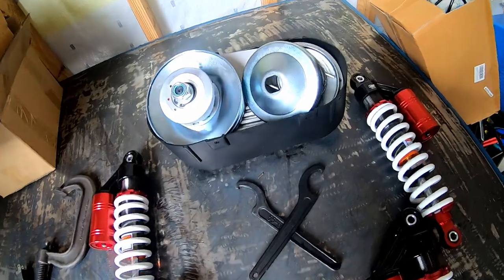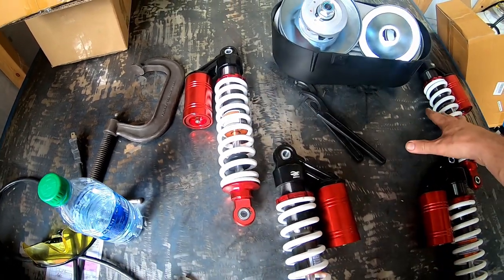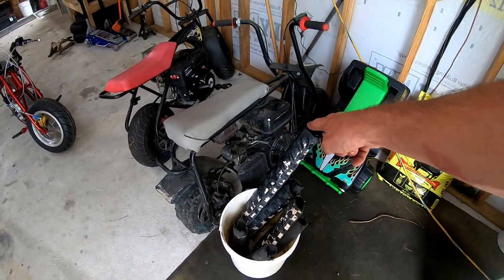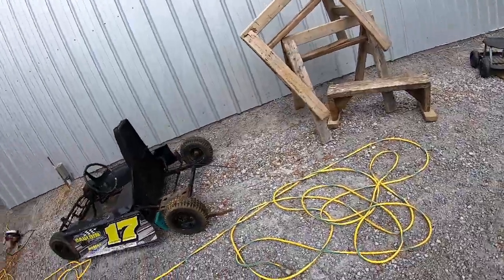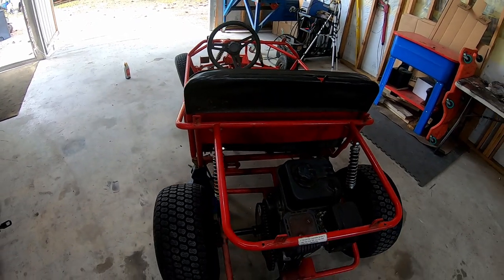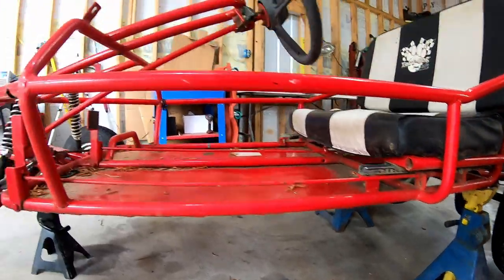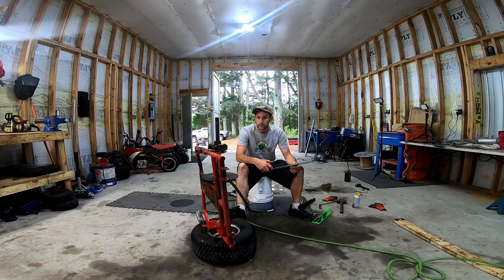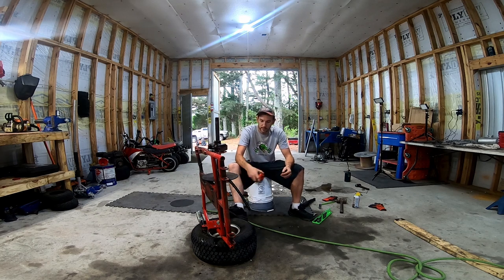Go-kart mods to make you faster 2023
Offroad Yerf Dog Go Kart/Buggy build INTRO

 Mini bikes, go karts , engine builds, races and comparissons.

 3368 Cook Creek Road
Russellville, AL 35654

MERCH SALES WILL SUPPORT CURRENT AND FUTURE BUILDS!